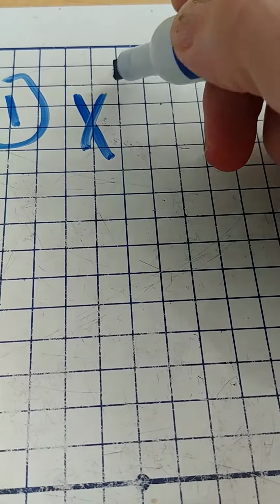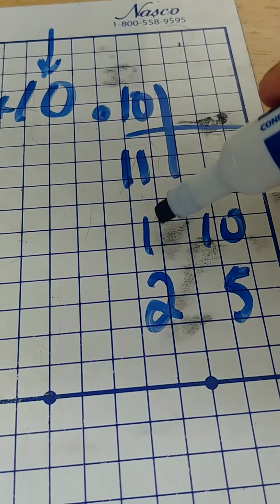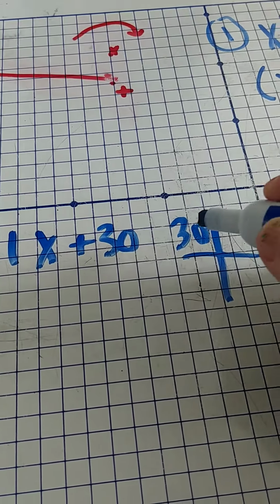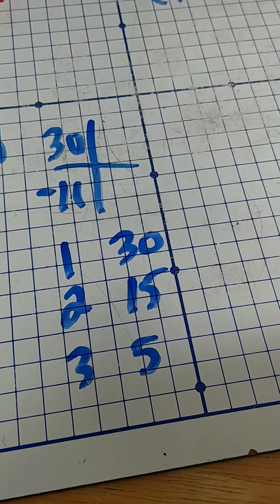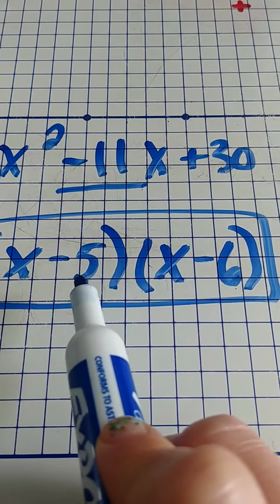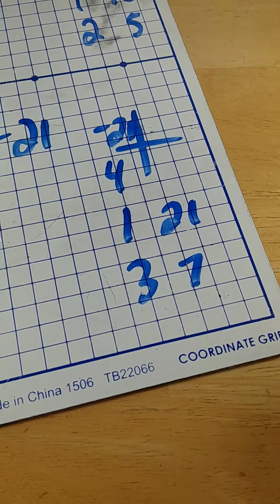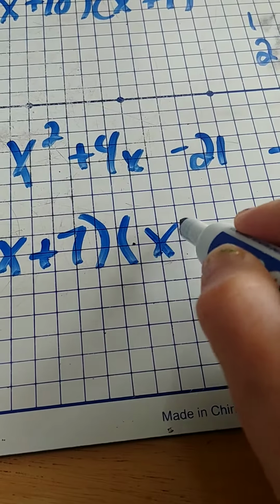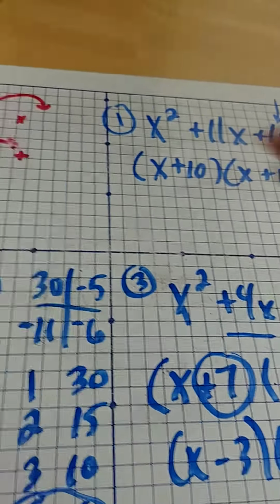Factoring trinomials problems 1-4 (from 4/2-3)